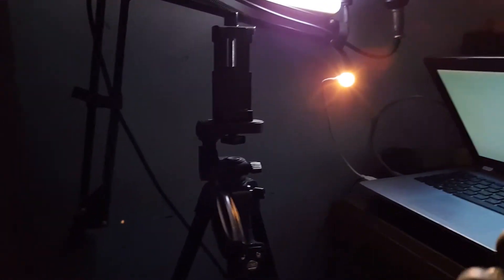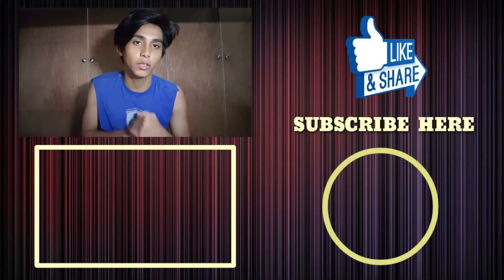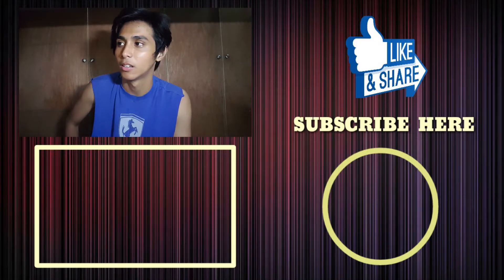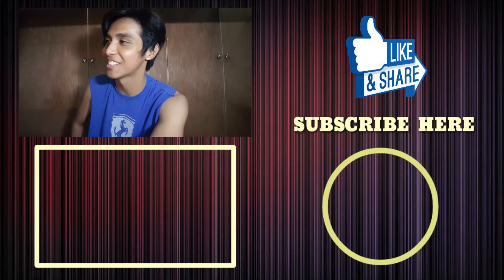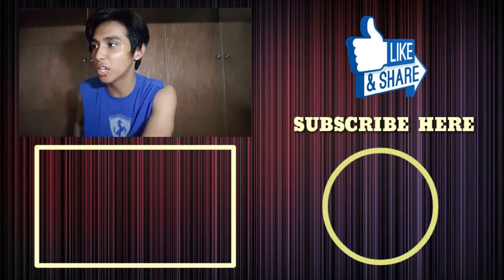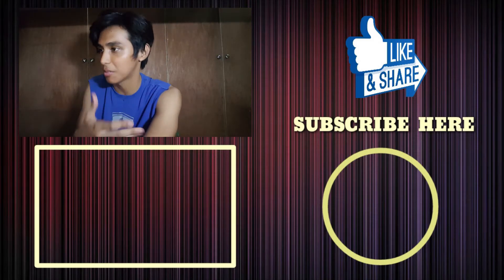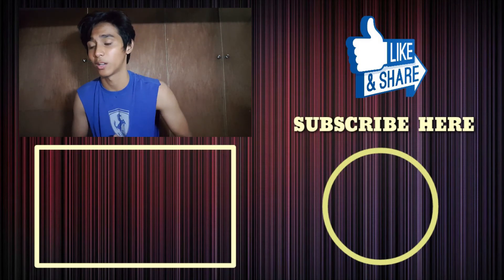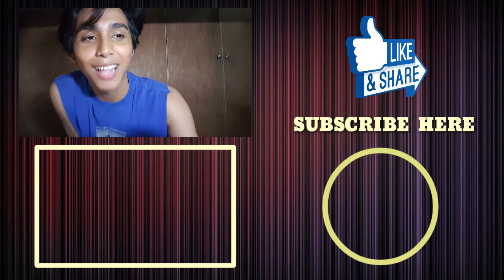BEGINNER VLOGGING GEAR | BUDGET VLOGGING SETUP 2018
BUDGET VLOGGING SETUP | BEGINNER VLOGGING GEAR

Hindi ko 'to ginawa para mag-mayabang or magpasikat, ginawa ko to para i-share lang sainyo kung anong mga ginagamit ko kasi maraming nagtatanong sakin kung ano daw gamit ko pang video. etc... Sana nakatulong ako at sana nag-enjoy din kayo sa panonood. Salamat! :)

MY GEAR:
Gorilla Pod
YUNTENG Tripod
YUNTENG Monopod

BUDGET VLOGGING SETUP
BEGINNER VLOGGING GEAR